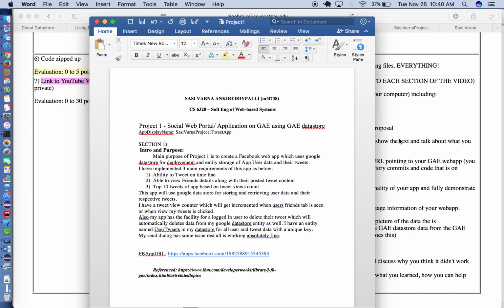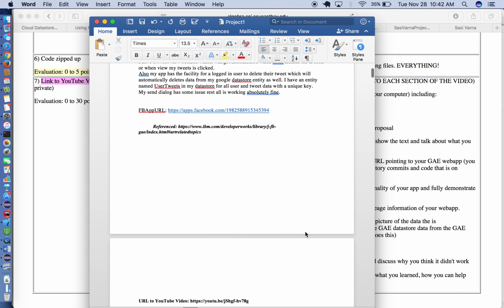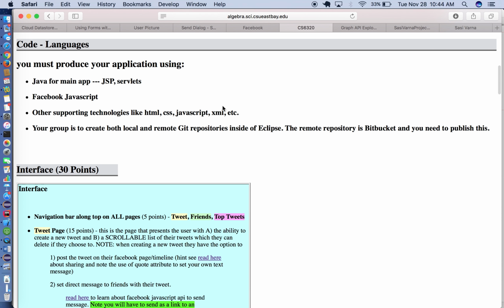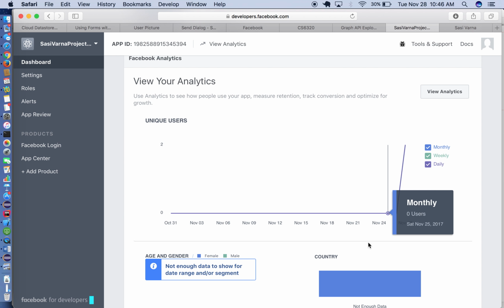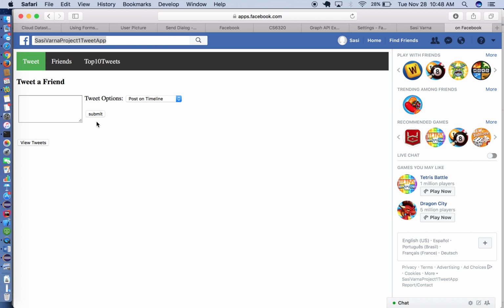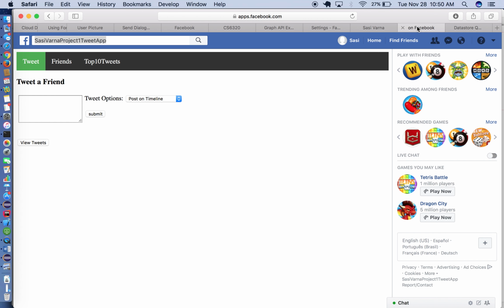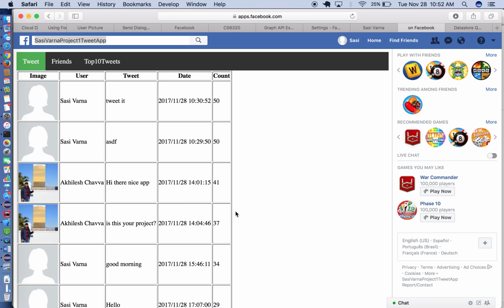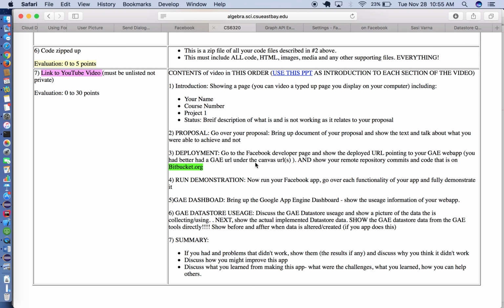Project1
CS6320 - Project 1 Facebook Tweet App